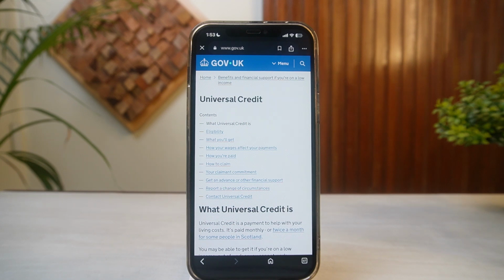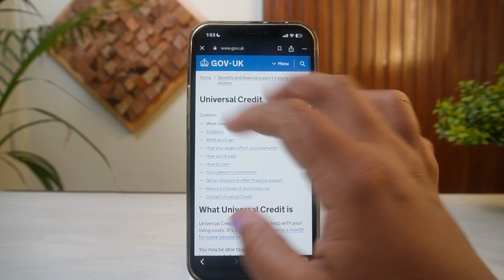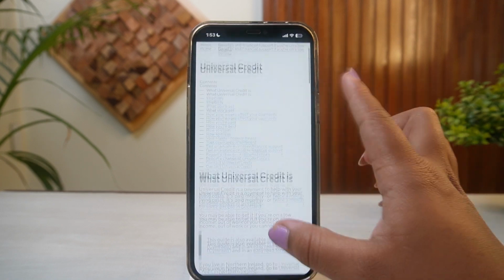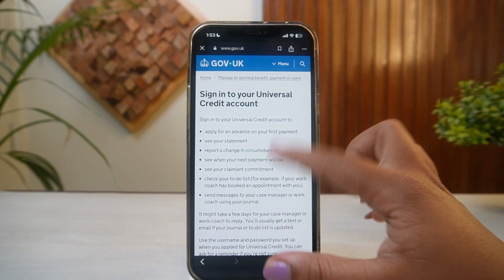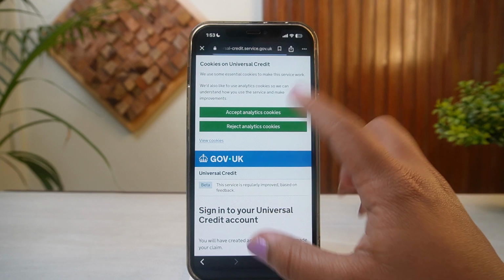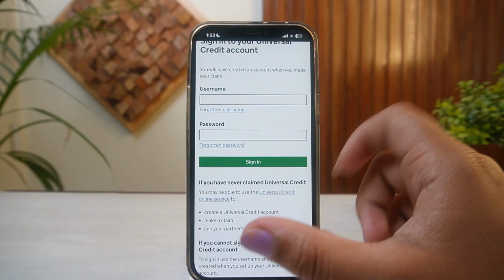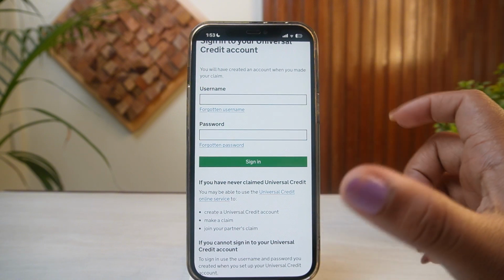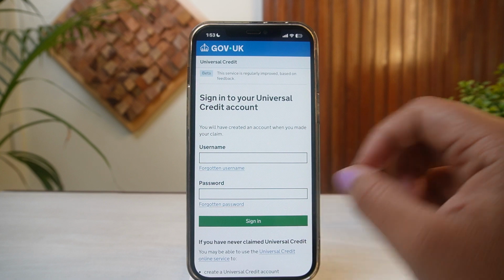How to Delete Your Universal Credit Account Step by Step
In this video, learn how to close or delete your Universal Credit online account step by step. If you no longer need to use your Universal Credit account or want to understand the available options for managing your online account, this guide explains what to check before taking action.

We’ll walk through the relevant Universal Credit account settings and online service options, showing you how to review the steps available for closing or managing your account. You’ll also learn what to consider before proceeding, including your claim information, journal messages, payments, documents, and other important records.

If you’re searching for how to delete a Universal Credit account or stop using your online Universal Credit account, this tutorial provides a straightforward overview of the process. Before making changes, make sure you understand how closing or ending your account may affect your Universal Credit claim and access to related services.

If you found this tutorial helpful, like the video, subscribe for more Universal Credit, DWP, account management, and UK government service guides, and share it with anyone who needs help managing their Universal Credit account.